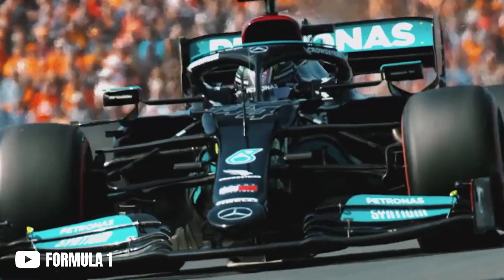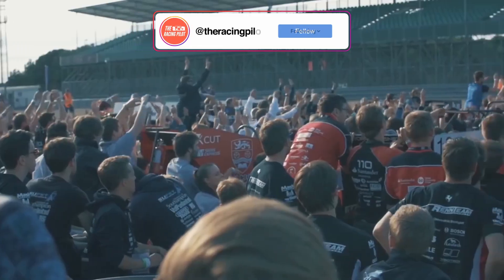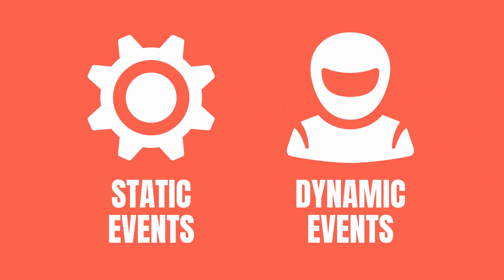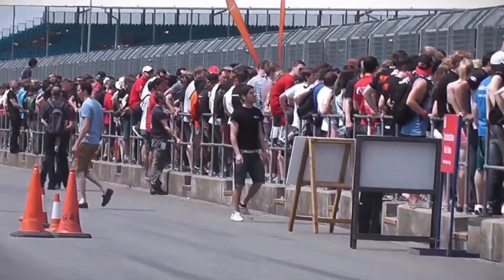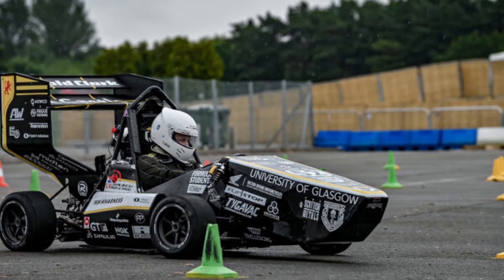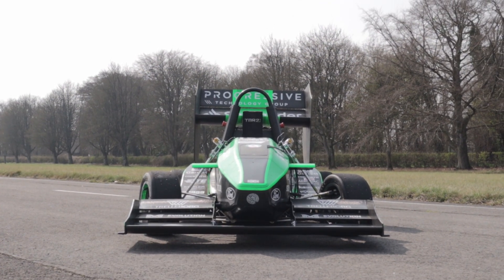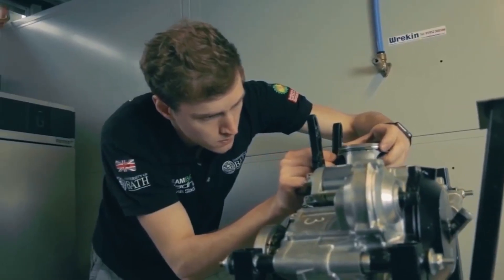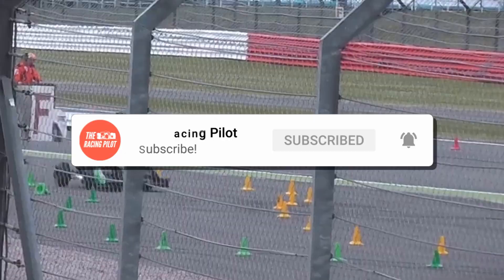How to Get Into Formula 1 (Start with Formula Student!)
Want a Formula 1 career? Formula Student is the ultimate first step. In this video, we break down how Formula Student prepares you for the world of motorsport and why so many Formula 1 engineers, designers, and team members started here. Learn how Formula Student develops the skills, experience, and connections you need to stand out and begin your journey into Formula 1. Start building your F1 career today through Formula Student.

0:00 Introduction
00:45 What is Formula Student?
1:20 How does the competition work?
2:31 The Formula Student cars
3:31 Managing a Formula Student team
4:00 Team Bath Racing
4:27 Why it is important for Formula 1
4:52 How to get involved!

There are certain scenes from the Formula 1 calendar where race footage is used. All rights are property of FOM. Other photos and news elements are used solely for the purpose of assisting the original content in becoming more engaging or informative. Using this video without giving credit to the original source is an offence.